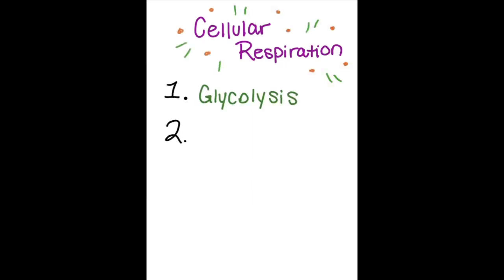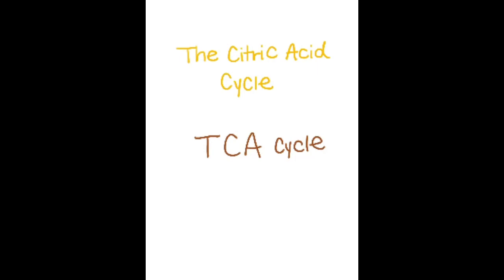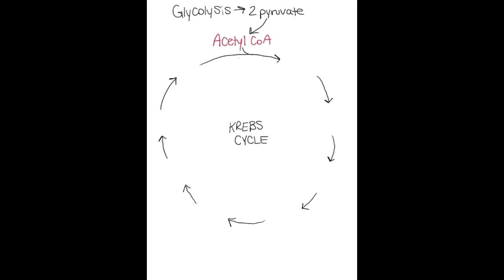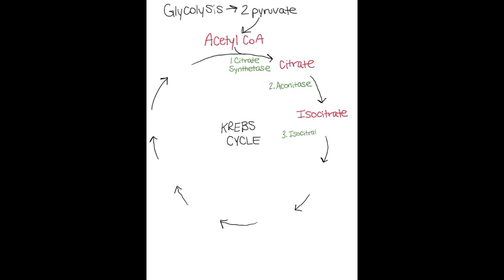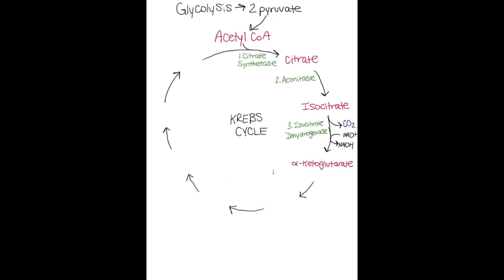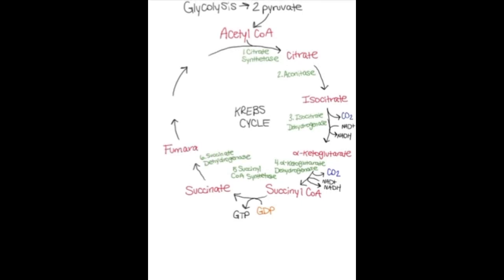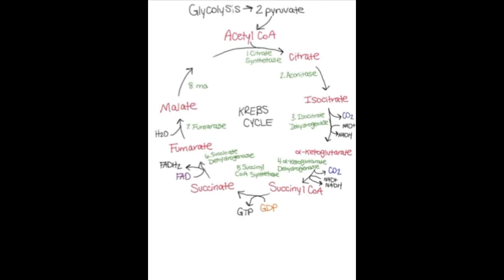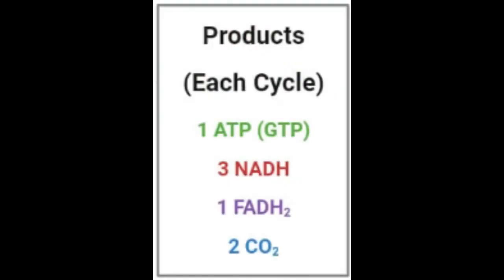Cell Biology Video